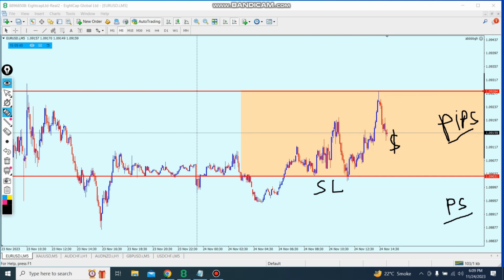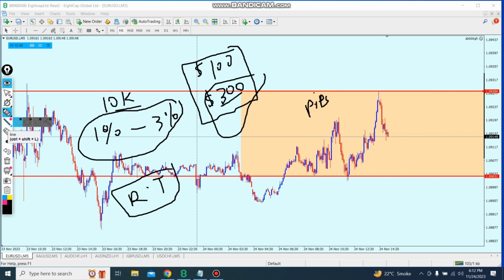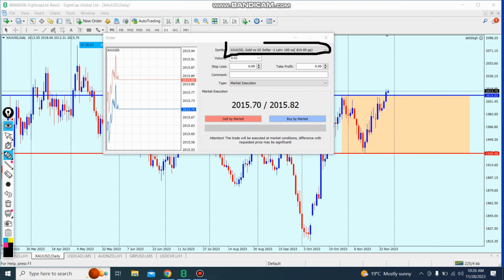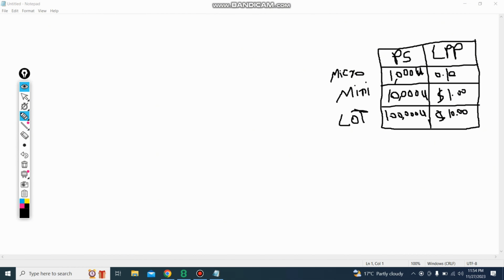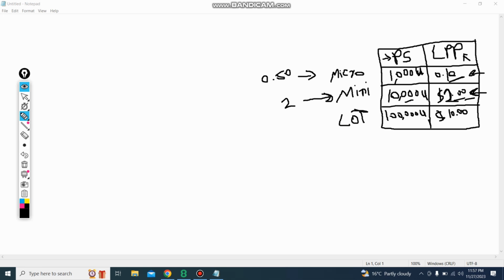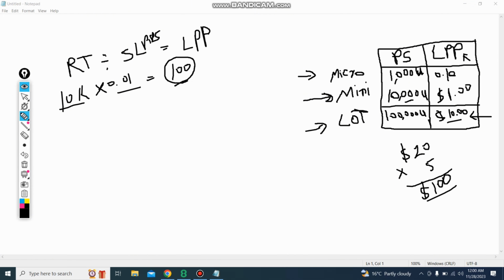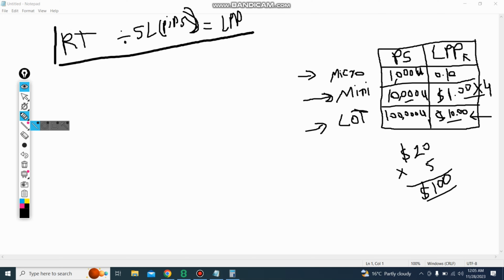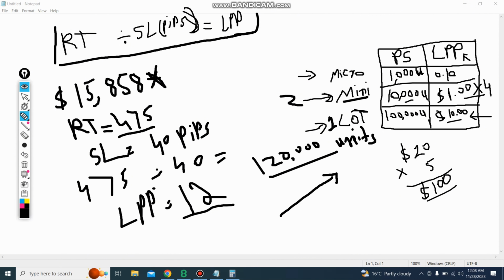Lot size and Risk Management In Forex MFC Insider Beginner To Advanced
Join For Best And Safest Management. You will love to see our accuracy.

Telegram Admin: @AtifMFC

Risk management is a vital aspect of forex trading that involves taking steps to minimize potential losses and maximize profits. In this video, we will explore strategies such as setting clear goals and risk tolerance levels, Utilising Stop losses, using risk management tools, and calculating position sizes to complete a full risk management plan. By following these strategies, traders can effectively manage their risk and protect their investments in the volatile world of forex trading.

If you have questions regarding this video you can inbox me on telegram.

Keep Following and keep Making Profits!

Trading involves significant risks, and there is no guarantee of profits. Any investment or trading decisions you make are solely your own responsibility. I am not liable for any losses, damages, or financial consequences that may arise from your use of the information provided. We can take full margin risk on your account on our safe entry, as the result we can make a huge profit or we can lose all the money. Before making any investment or trading decisions, it is recommended to seek advice from a qualified financial professional and carefully consider your financial situation and risk tolerance. Furthermore, we try always to do safe trading on your account but on a safe and sniper setup we can increase high risk up-to full margin and in the result we can lose your trading money in this condition. Remember, past performance is not indicative of future results.